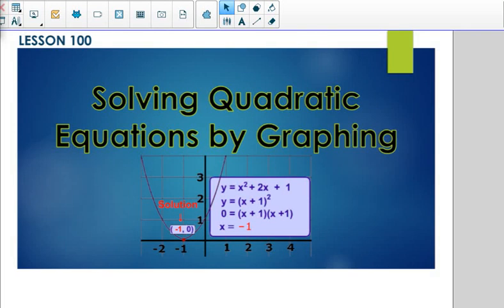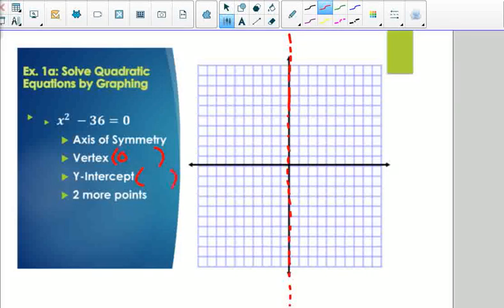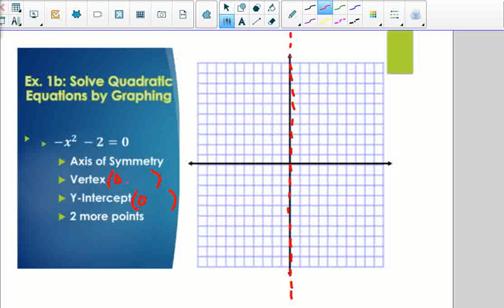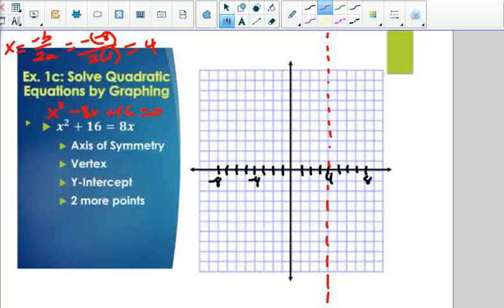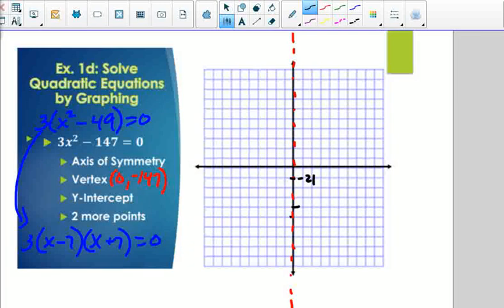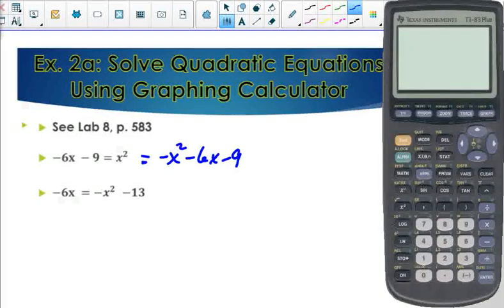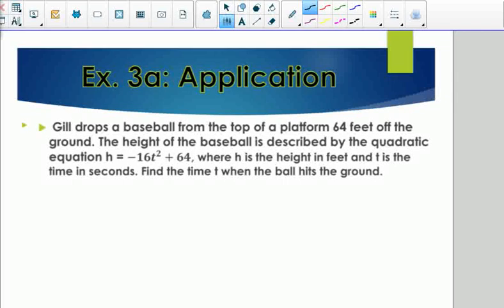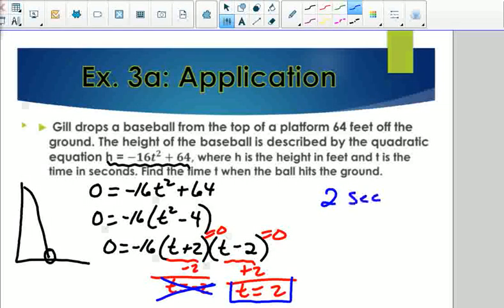Lesson 100 Solving Quadratic Equations by Graphing